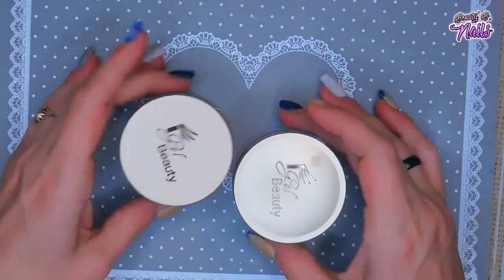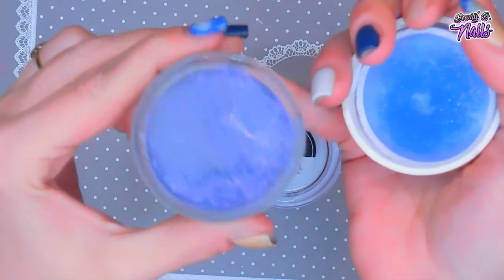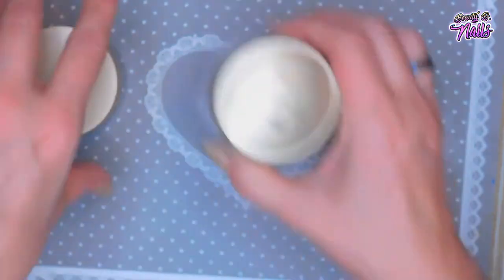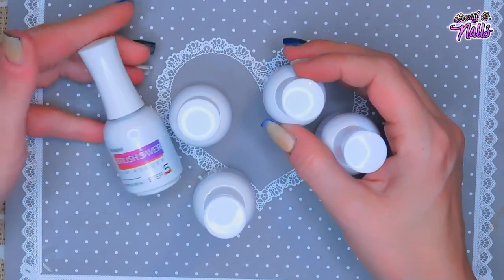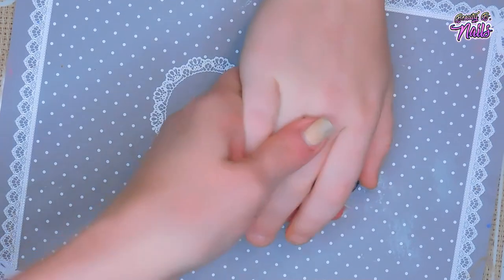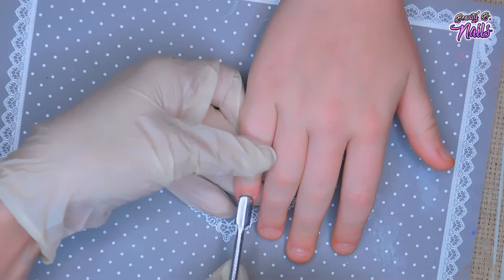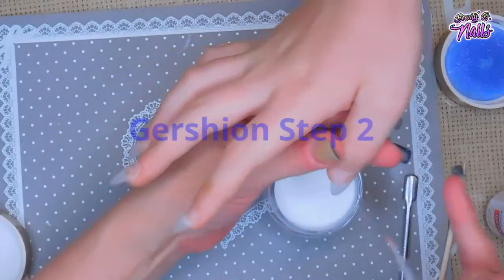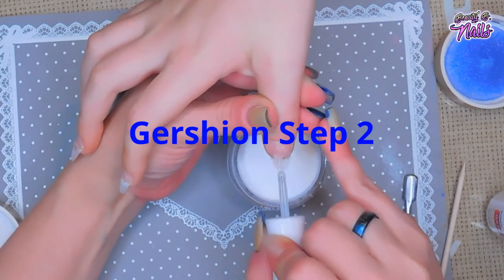Igelbeauty Dip And Dap Nightmare Before